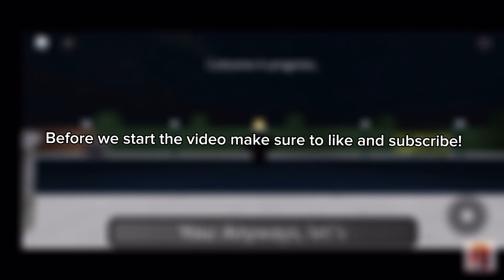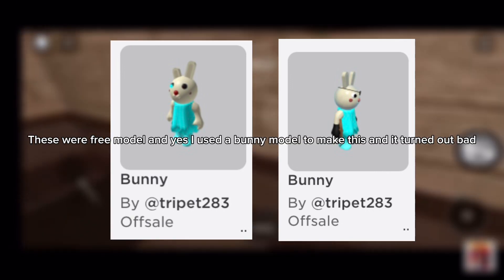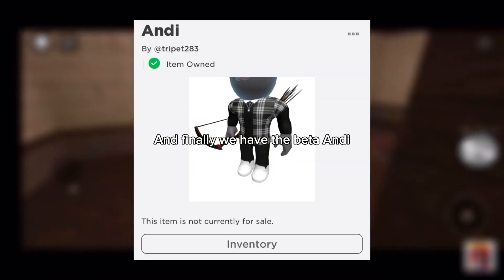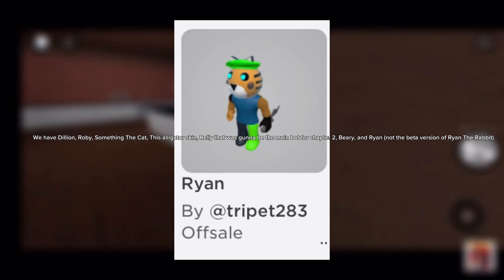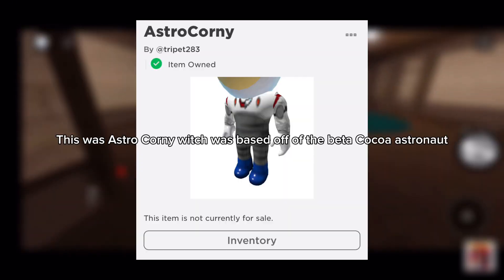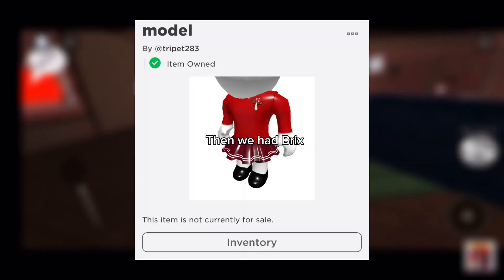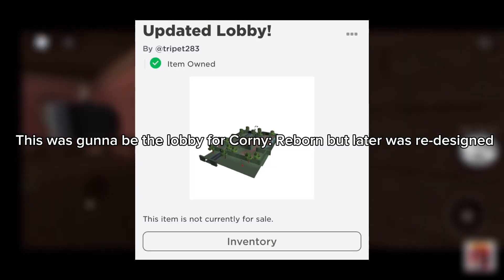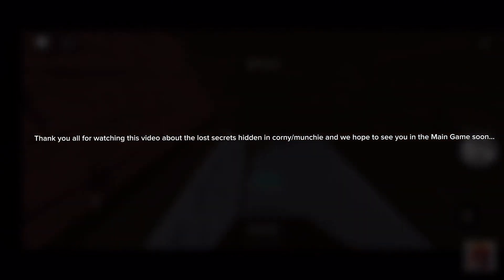Unused Stuff From Corny/Munchie you missed!